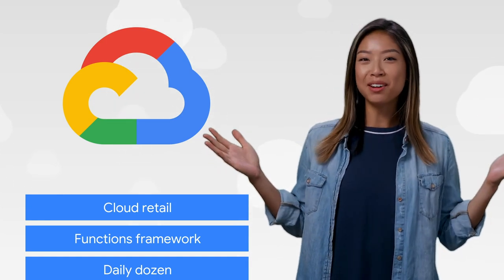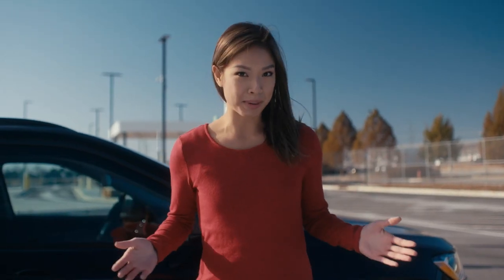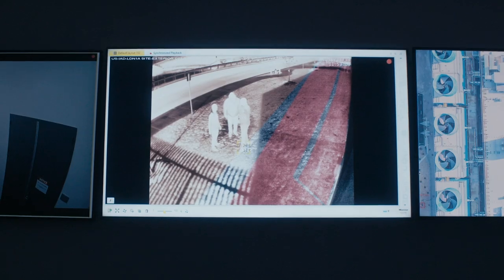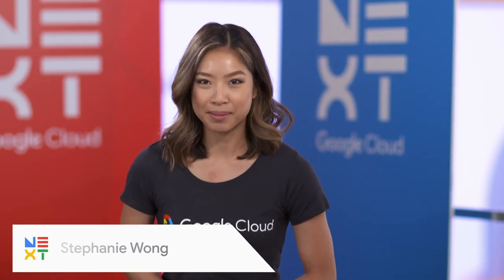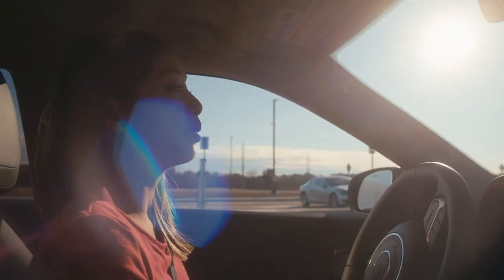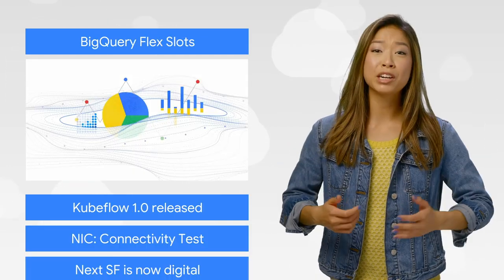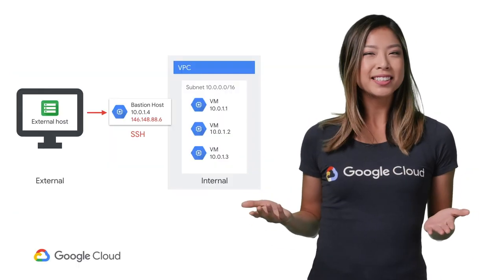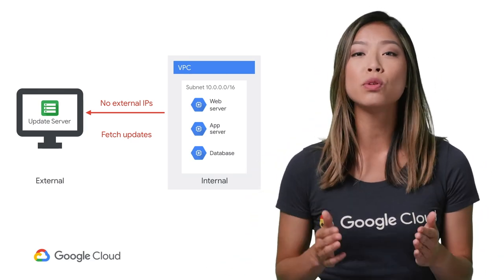Stephanie Wong 2020 Reel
There's not a whole lot of reason to look back on 2020, but I've gotten to produce, host, and create some amazing things at Google. Here's to bigger and better in 2021! xx Steph

Who am I:
I'm Stephanie Wong, a technology content creator for Google in SF. I make videos about technology, career tips, productivity, and whatever else comes to me at the moment.

If you’d like to talk, I’d love to hear from you.

*Any views expressed here are mine and don't reflect Google's or anyone else's.